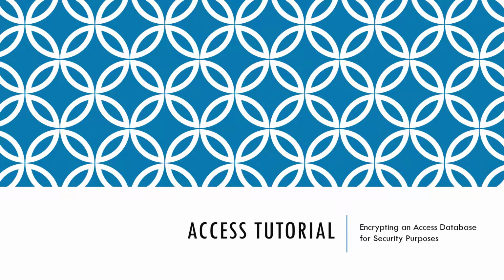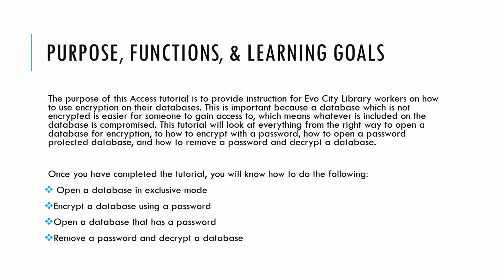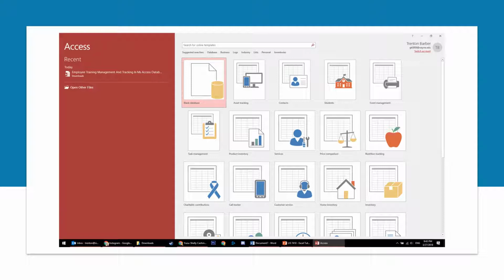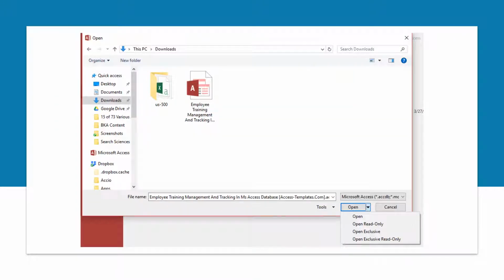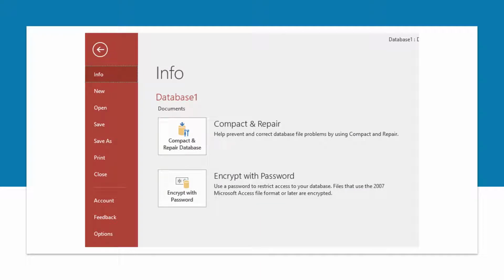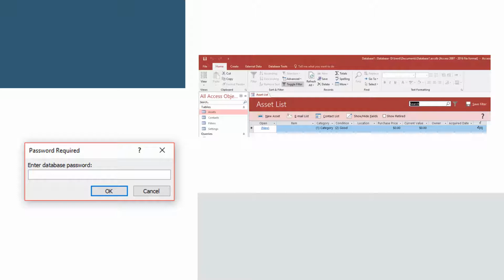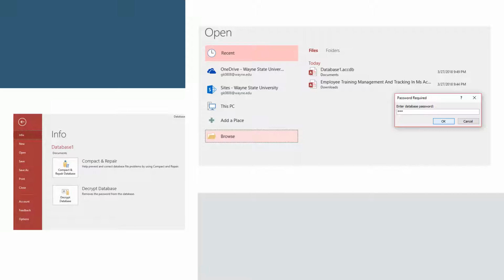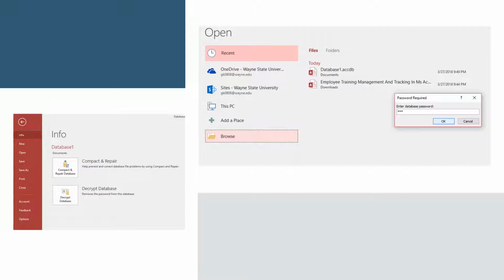LIS 7410 Access Tutorial Barber